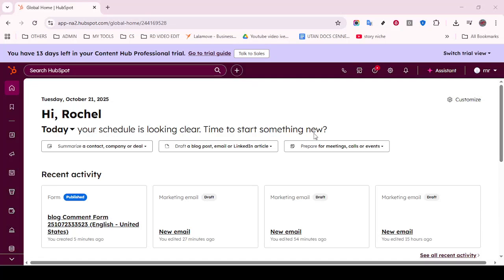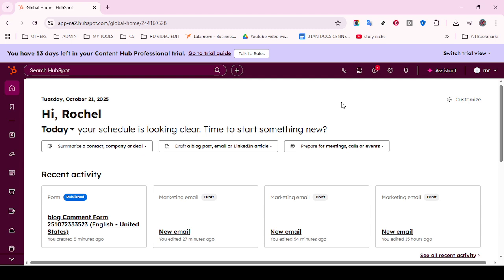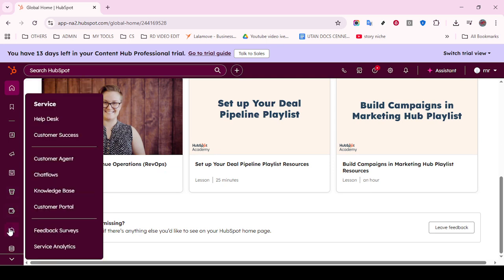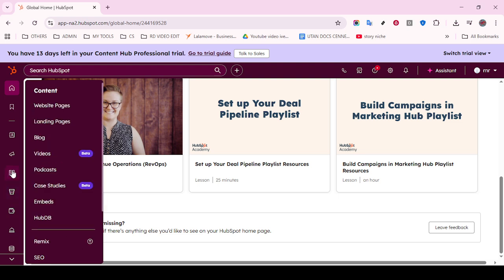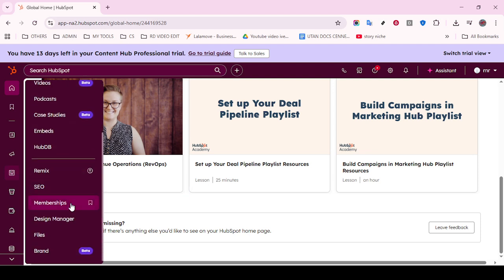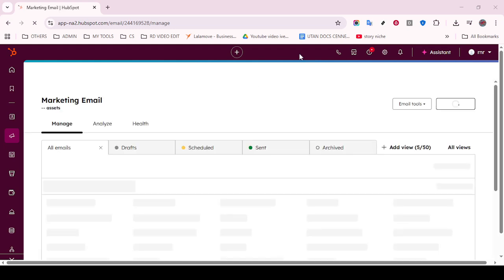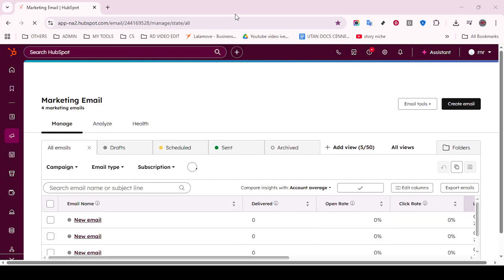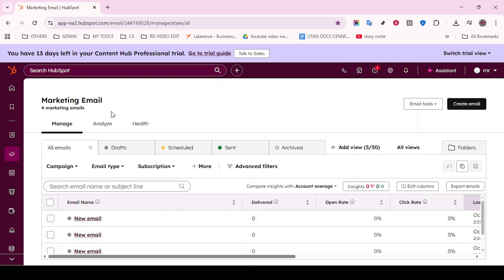How To Email Or Export Reports And Dashboards In Hubspot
Want to share key reports and dashboards with your team or clients effortlessly? 📊 In this tutorial, I’ll show you how to email or export reports and dashboards in HubSpot — step by step for 2025!

Learn how to send automated reports, export data for analysis, and keep stakeholders informed without extra manual work. Perfect for marketers, sales managers, and business owners who rely on HubSpot reporting to make data-driven decisions.

By the end of this tutorial, you’ll know how to:
✅ Access and customize reports and dashboards in HubSpot
✅ Email reports on a schedule or on demand
✅ Export reports in different formats (Excel, PDF, CSV)
✅ Share dashboards with your team efficiently

Perfect for anyone looking to streamline reporting and improve collaboration in HubSpot 2025!